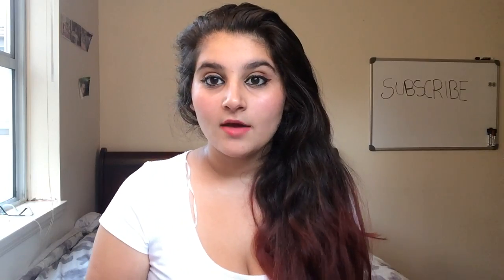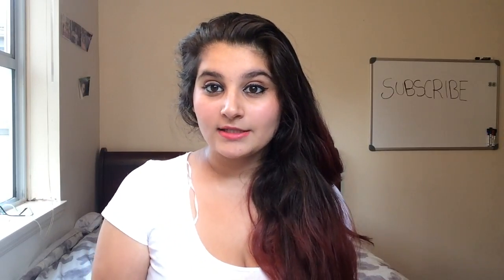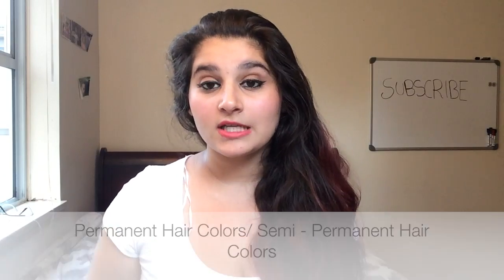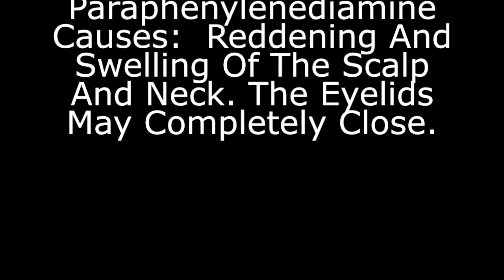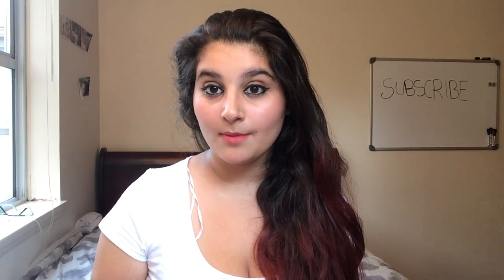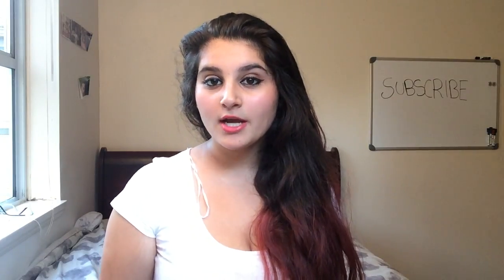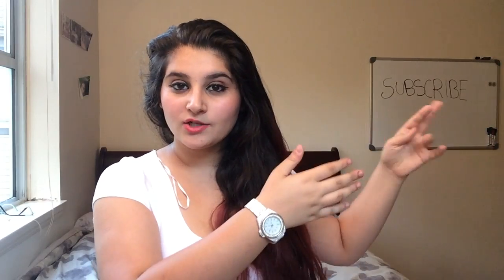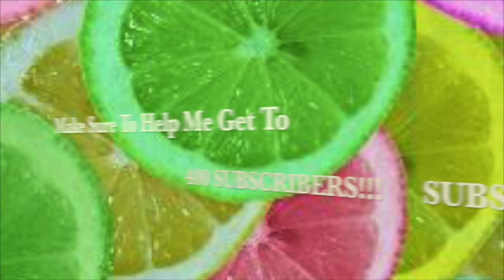9 Bad Products We Use Regularly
Open Me!

Hi everyone! In this video i talked about a couple of products we use regularly and that we might have not noticed that is bad for us.! Thank you so much to my subscribers,likers,and commenters for helping me reach 375 subscribers!

Private Instagram Account: @Frapp_beauty

*Public Instagram Account: @the.light.in.your.eyes

Ask.fm/ Frappuccino beauty